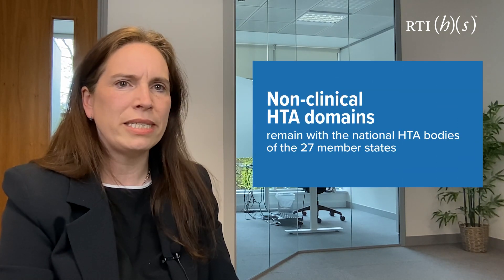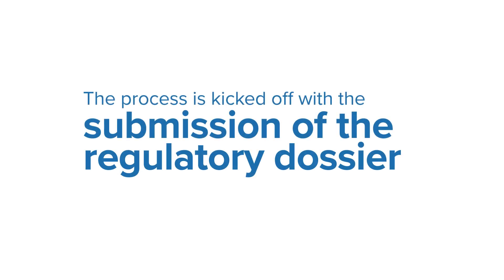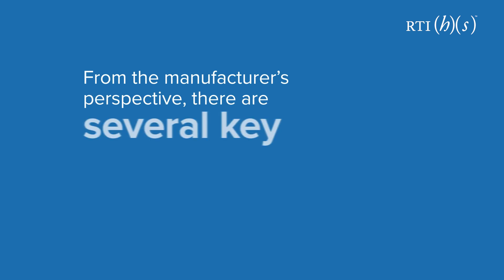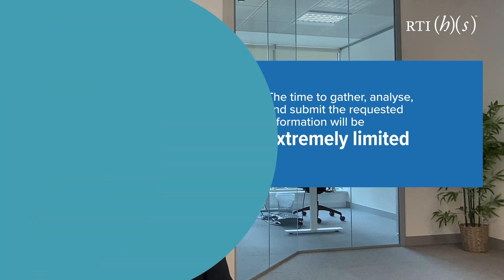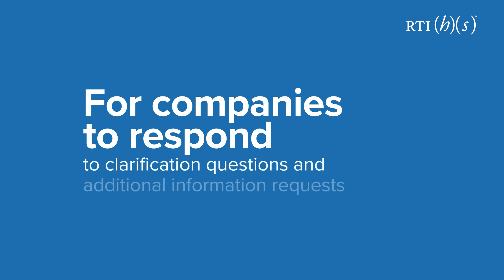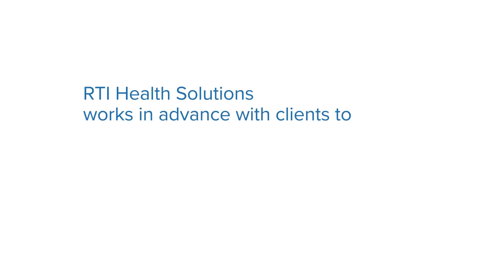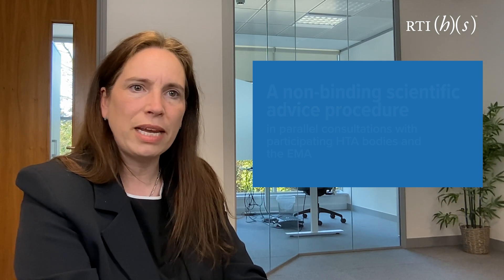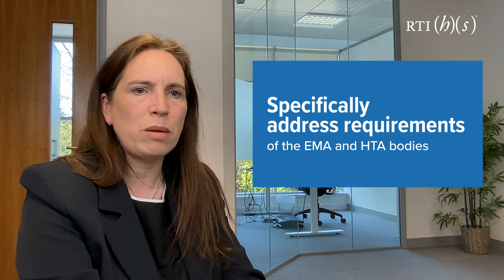Navigating EU Joint Clinical Assessments & Joint Scientific Consultations from January 2025 Onward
Emma Hawe, MSc
Head, Data Analytics and Design Strategy
Emma begins by discussing what drug manufacturers in the EU need to know about joint clinical assessment, and how time pressures within the guidelines may affect their development. She then shares her knowledge about how companies are responding to expected challenges with joint clinical assessments and lastly touches on joint scientific consultations.
00:09:04 What do we need to know about Joint Clinical Assessments (JCAs)?
2:23:17 Additional time pressure for the manufacturers
04:45:05 How are companies responding to expected challenges with joint clinical assessments, and what is RTI Health Solutions doing to support them?
06:34:14 Joint Scientific Consultations